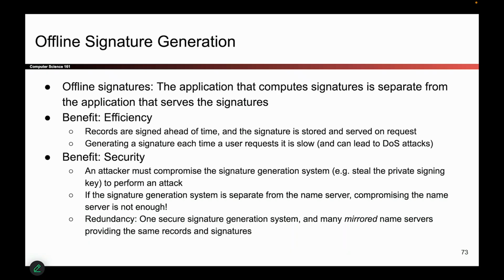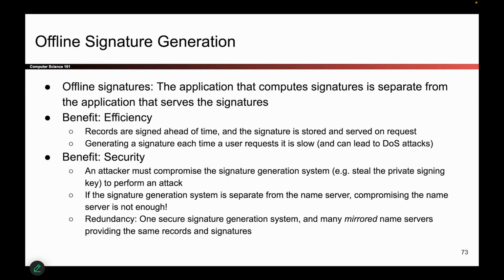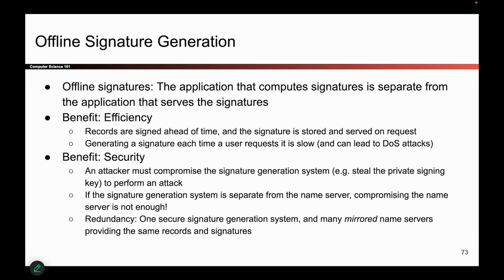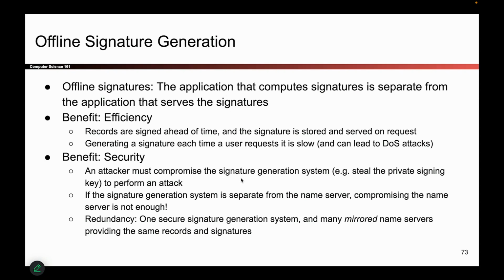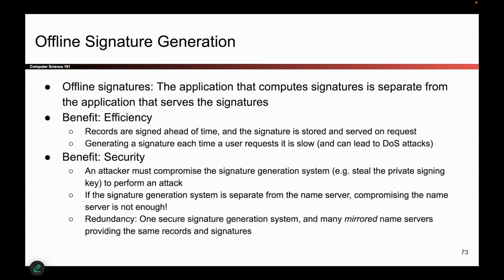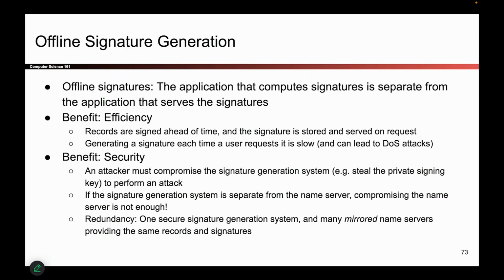[Networking6, Video 20] Offline Signature Generation